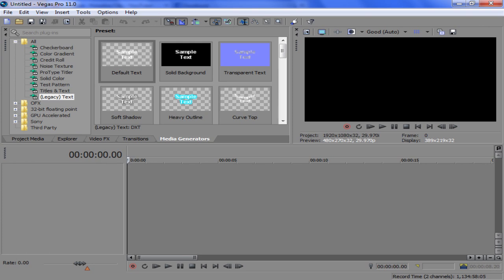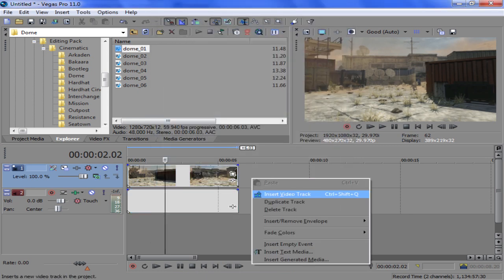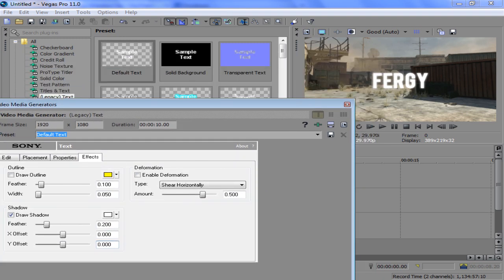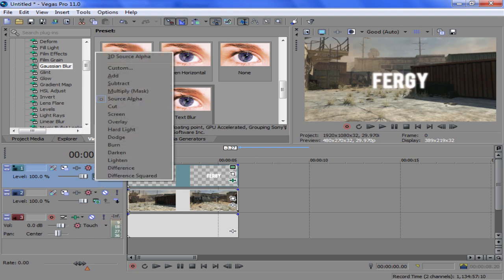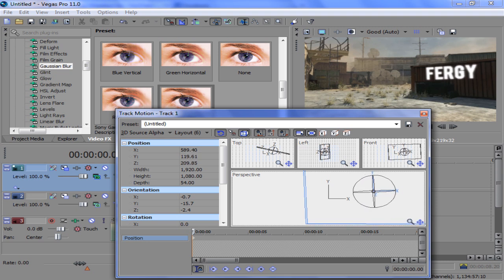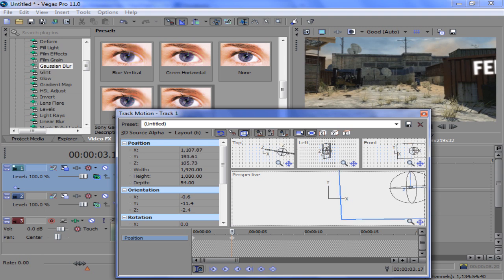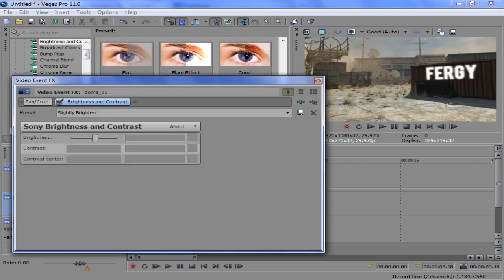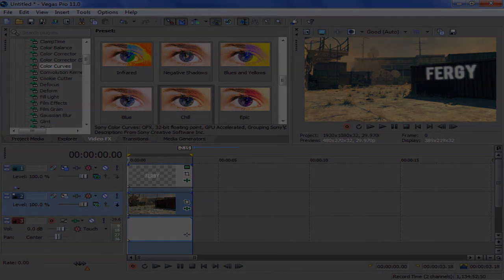Fergy | 3D Motion Tracking in Sony Vegas Tutorial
yeahh.
song: You - Approaching Nirvana